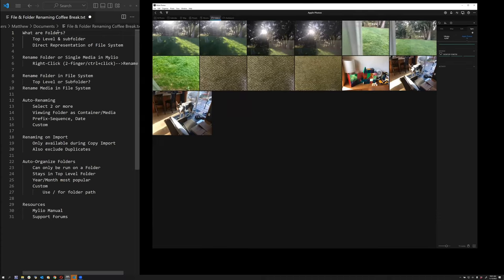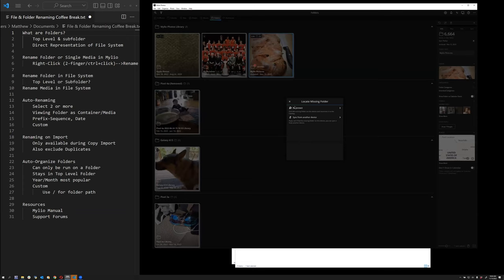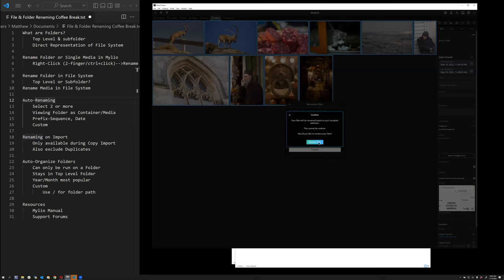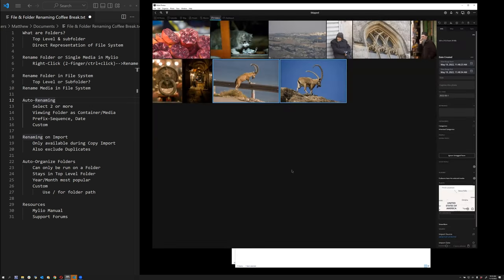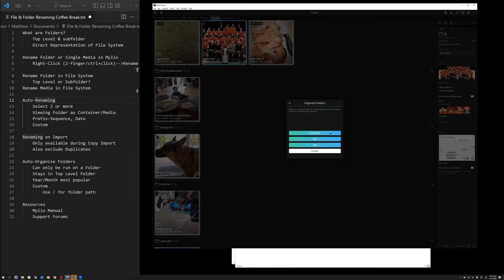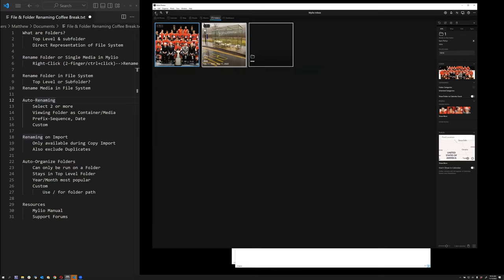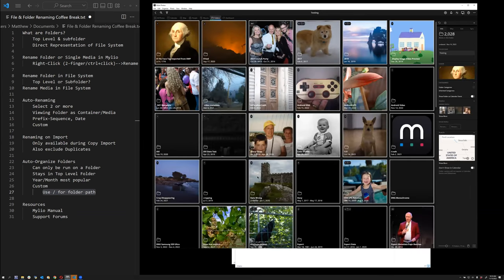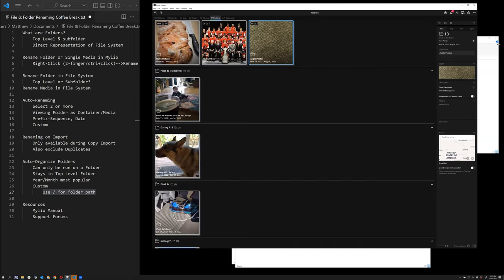Renaming Files and Folders in Mylio Photos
Grab a cup of coffee and learn how to get organized with Mylio Photos. Join Angela Andrieux (professional photographer and Mylio Photos Product Evangelist) for bite-size tutorials to help you get the most out of Mylio Photos.

Each weekly coffee break will cover a new topic, introduce special guests, and give you a chance to ask questions and get answers from Mylio Photos experts.

In this Coffee Break:

Using descriptive names for your image files and folders can make it much easier to find media when you need it. Mylio Photos’ renaming tools make the process simple.

Special guest Matthew Bonhage (Family Historian and Mylio Photos Lead Support Technician) will show you how to change the names on your files and folders one at a time, or as a batch using the Mylio Photos app, and how those changes can make finding your photos easier than ever.